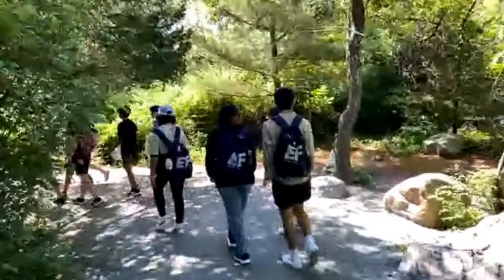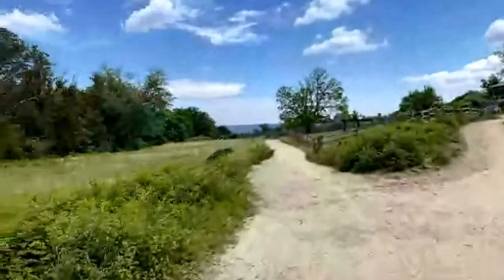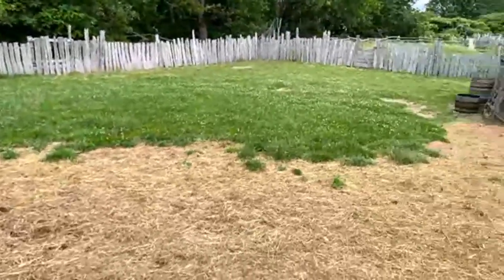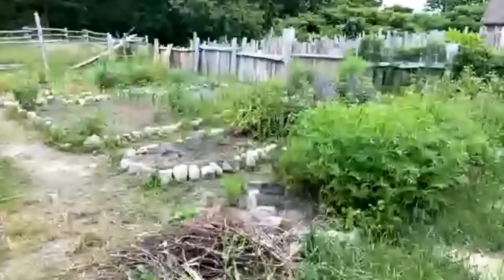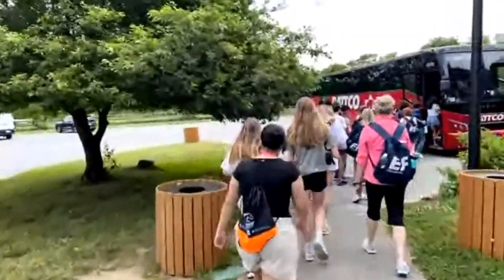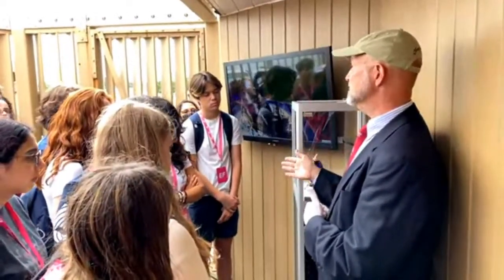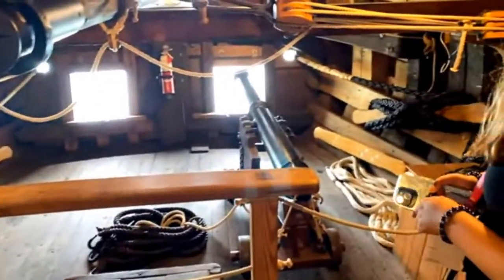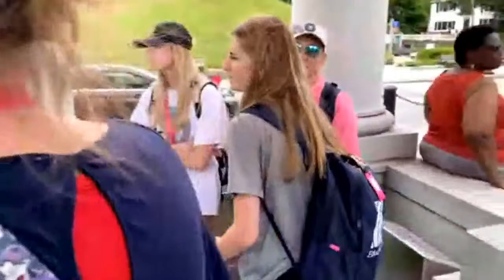Plymouth Plantation and the legend of the rock!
We are going to trace back the early history of our country at the Plymouth Plantation and learn about the legend of the rock!

Snail Mail:
10450 Turkey Lake Rd

Follow on Instagram: disneyconnexions